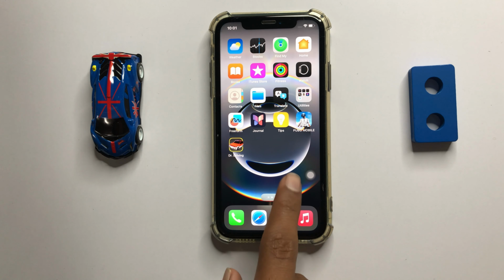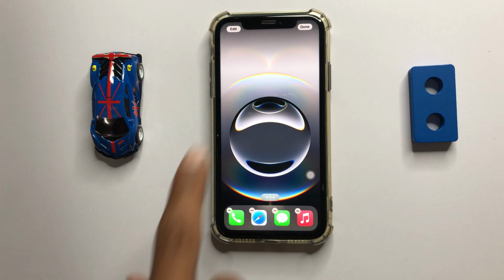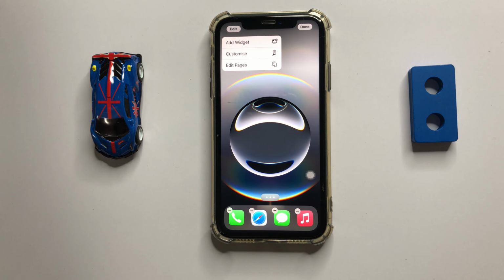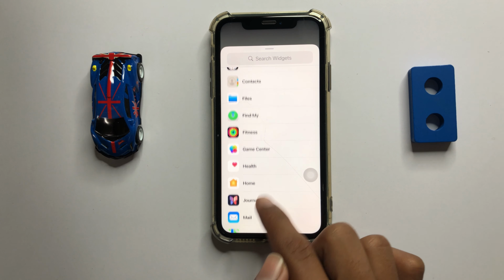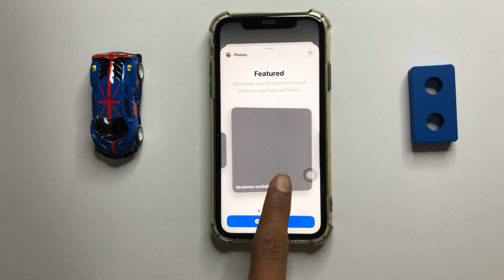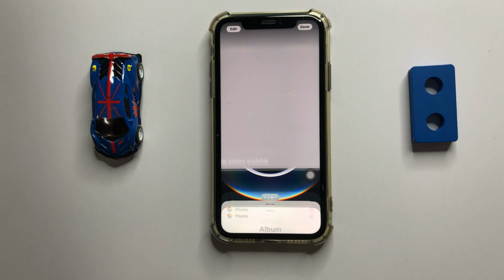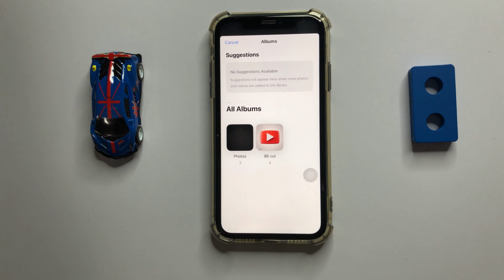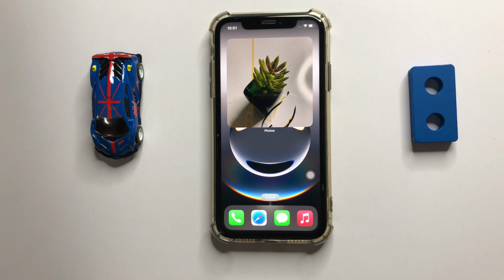How to Add Photos Album on iPhone Homescreen (2025)